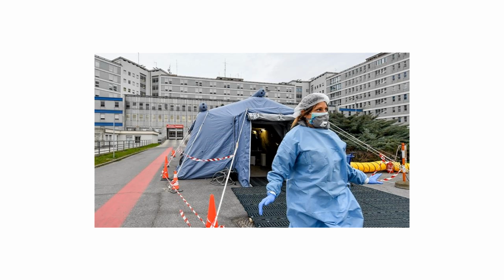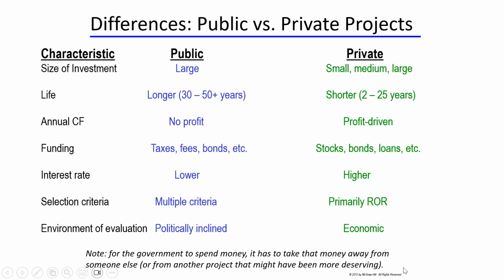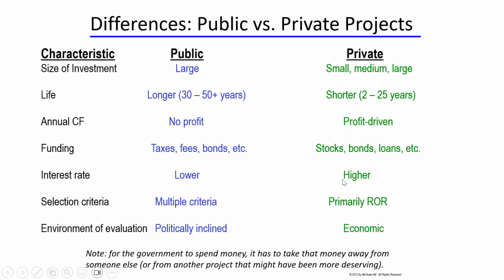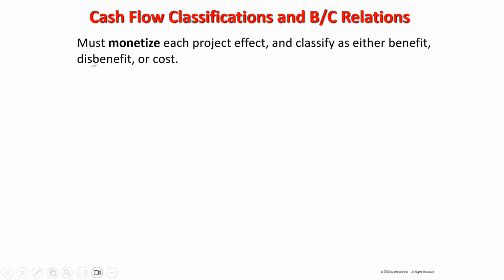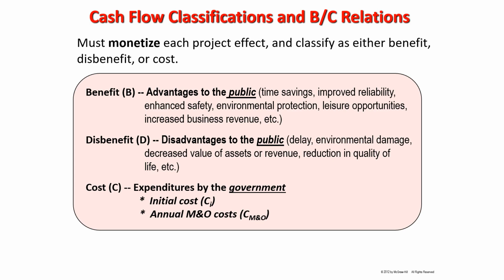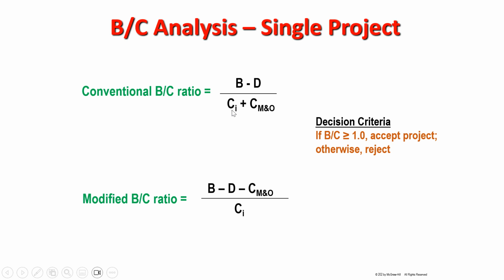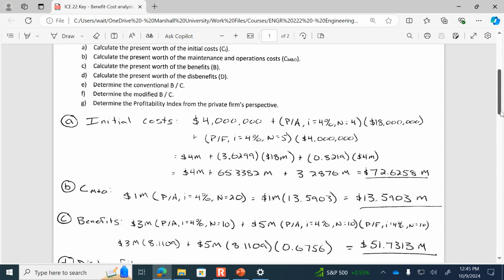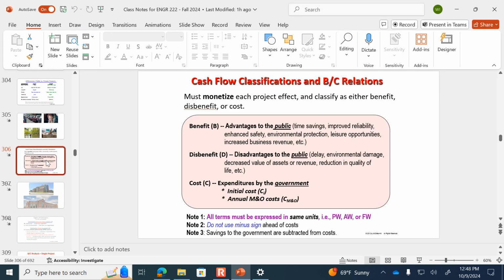Benefit / Cost Analysis - ENGR 222, Class 22 (9 Oct 2024)